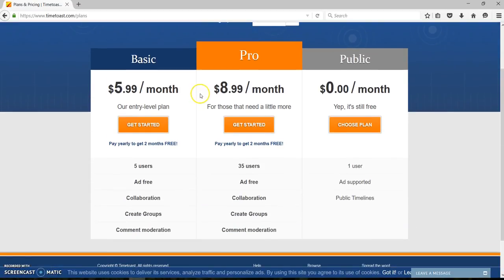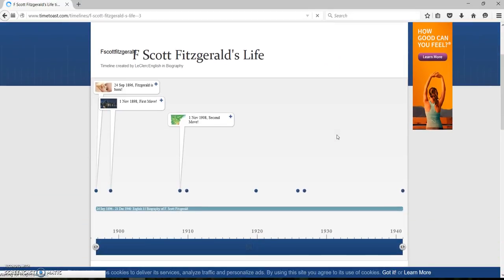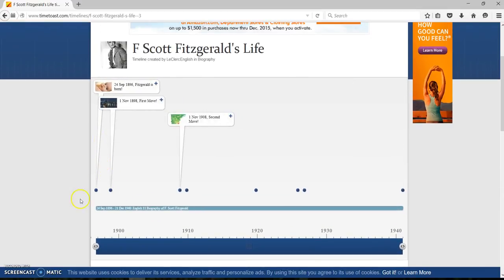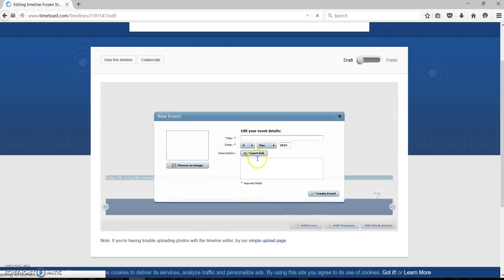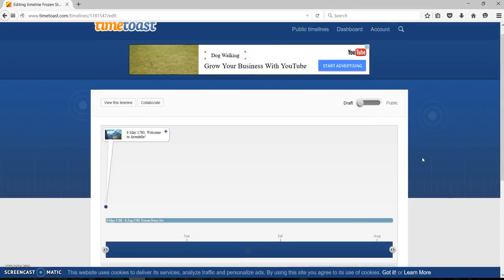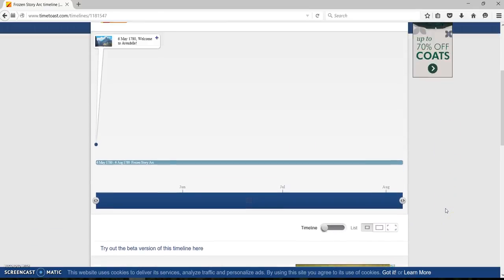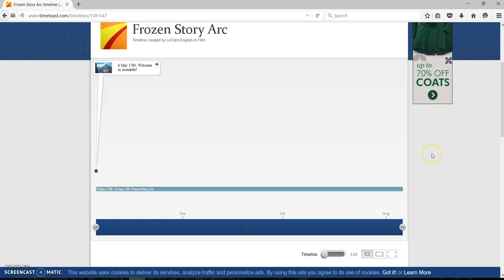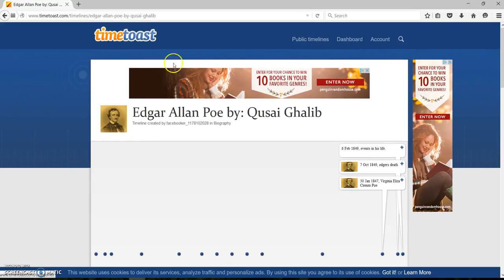Professional Development Vodcast